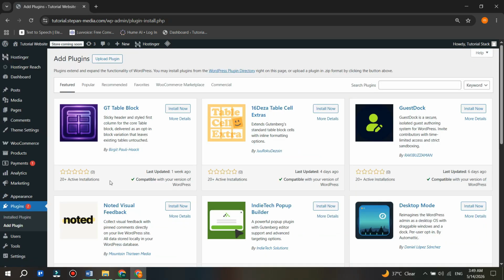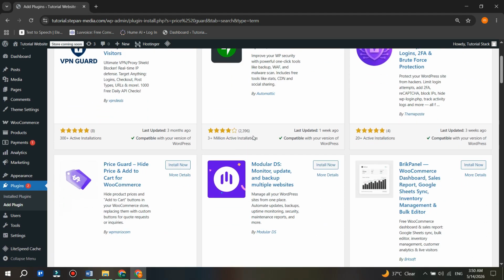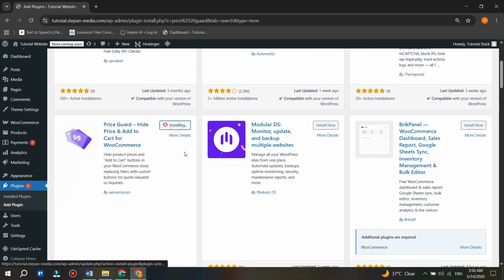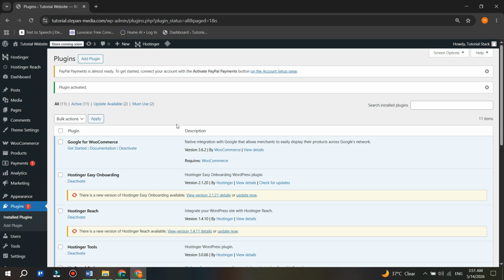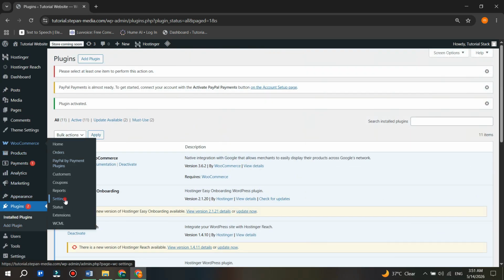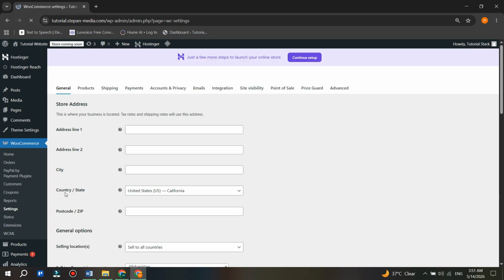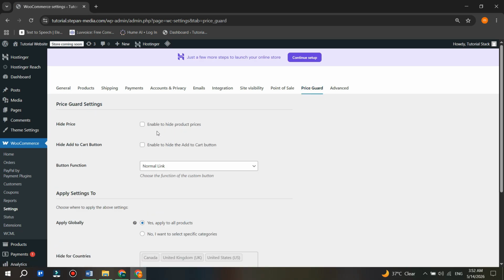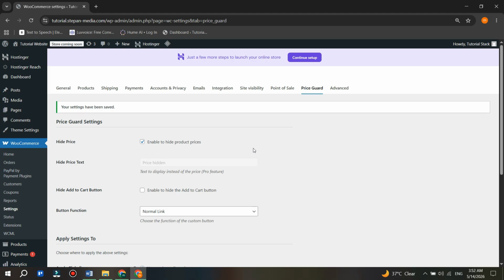How to Hide Price in WooCommerce (No Plugin Needed!)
How to Hide Price in WooCommerce | Remove Price from WooCommerce Products

In this WooCommerce hide price tutorial, you'll learn how to remove product prices from your store so visitors request a quote instead of seeing a number. This guide covers WooCommerce catalog mode setup, add to cart button removal, and replacing the price with a "Call for Price" or "Request Quote" button. You'll also see how to hide prices for guests only, restrict pricing to logged-in users, and apply different price visibility rules for B2B versus retail customers. Follow this WordPress WooCommerce hide price walkthrough to launch a catalog-only store, collect quote requests, and run a wholesale or B2B sales model.